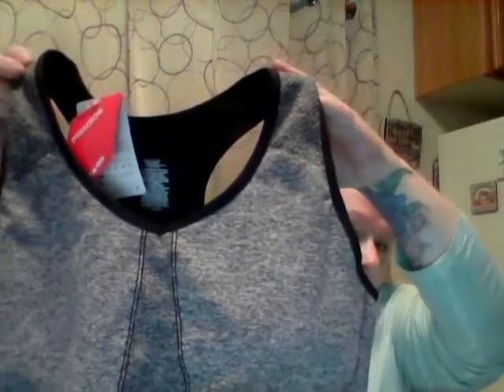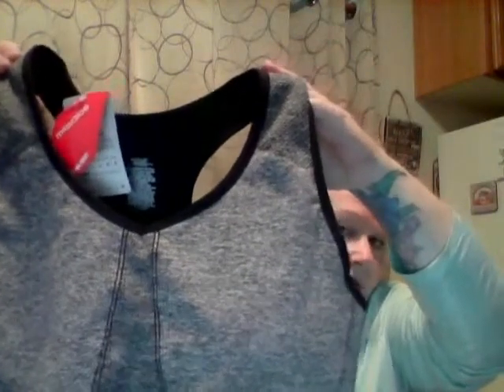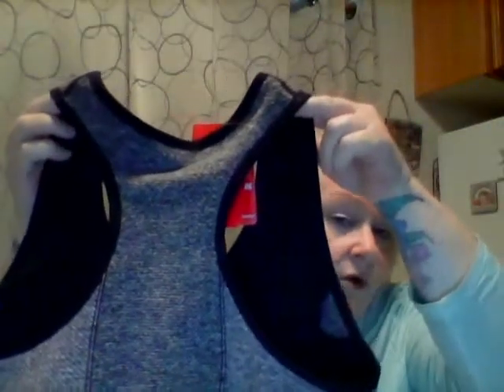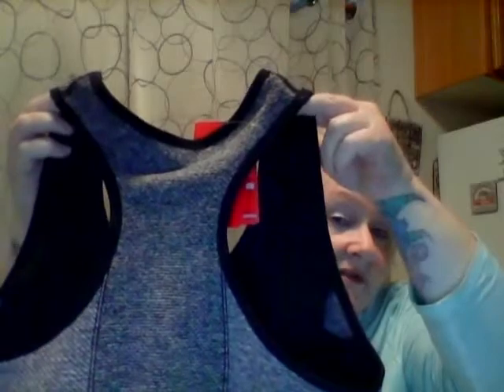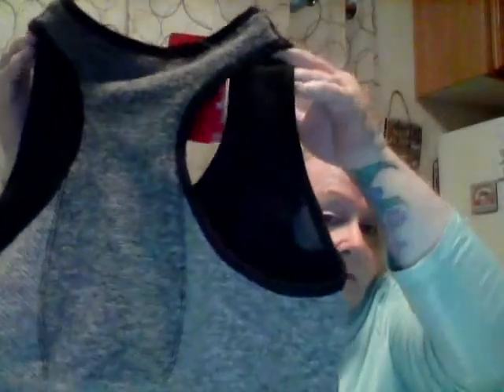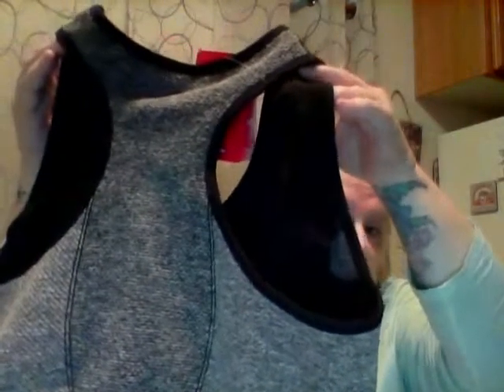missaloe sports bra review